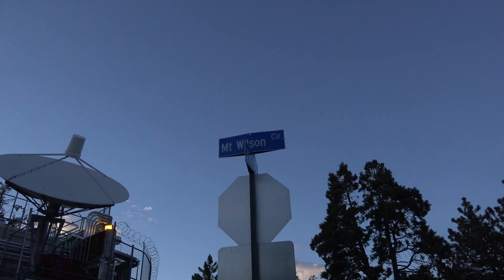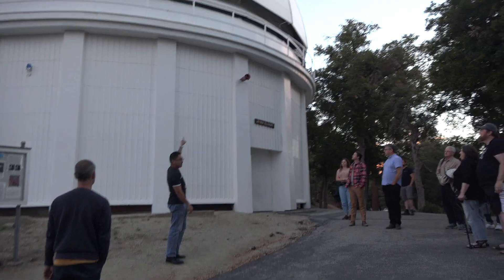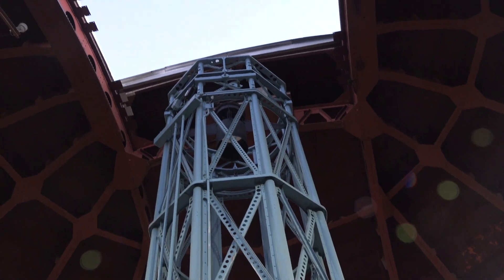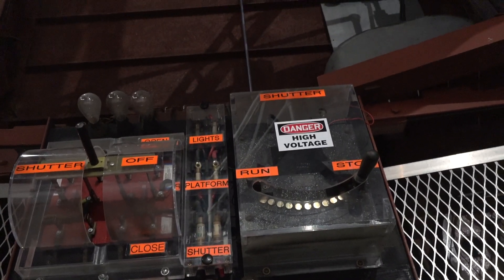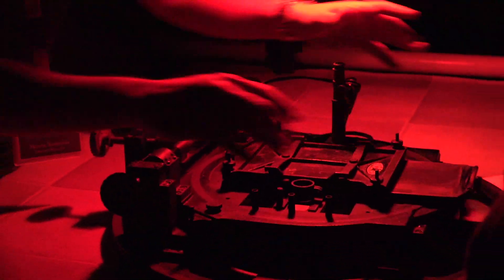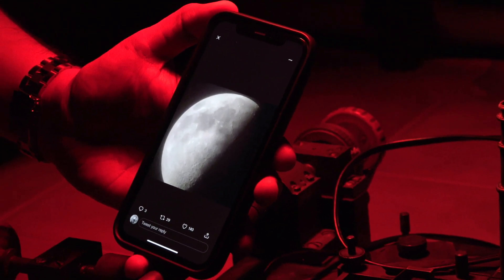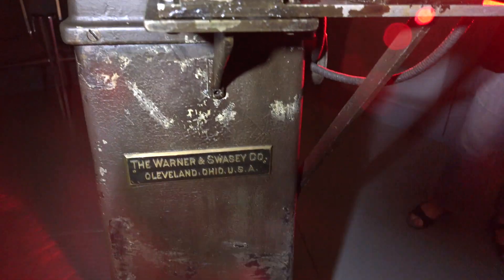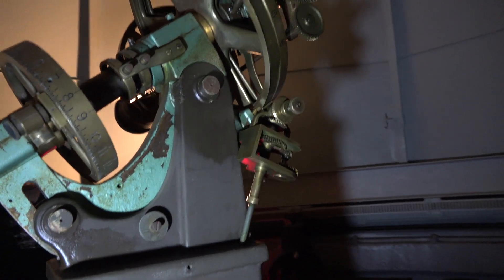MT WILSON 60 INCH TELESCOPE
This video was shot the night of July 2, 2021.  I managed to get tickets to the
first public viewing since the pandemic. Chem and I made the trek to Mt.Wilson, and it was really worth it.  The device in the red light is the plate
holder for glass plates that were exposed for several hours.  The telescope at the end was stored away for many years.  When we were
outside the 60 inch observatory I noticed a small dome nearby, and asked
our guide Evan what was in there.  He suddenly remembered he had the key to get in, so he took a couple of us in to see the incredible 19th century refracting telescope.  VERY STEAMPUNK!